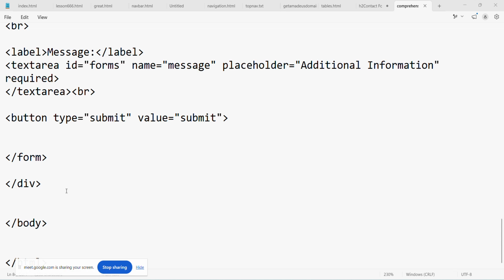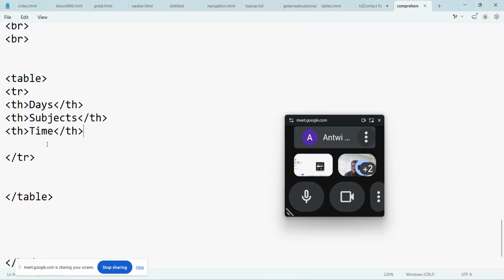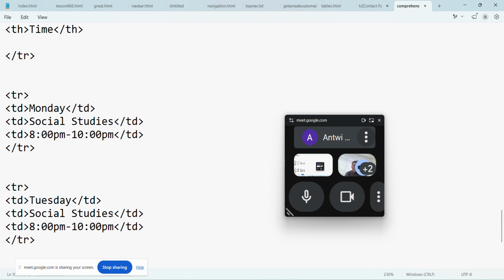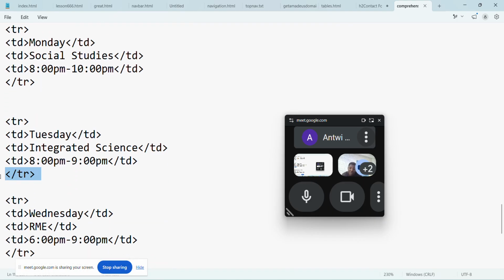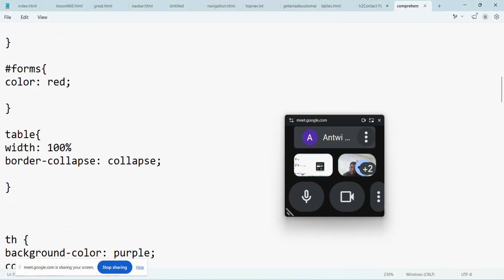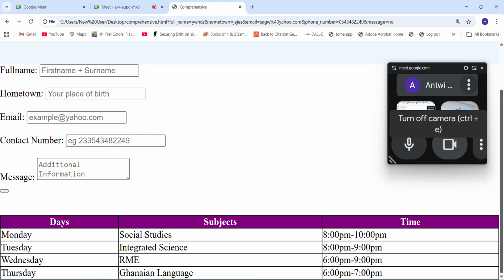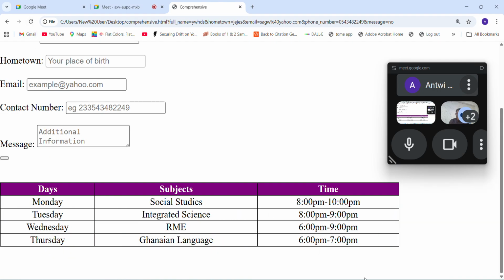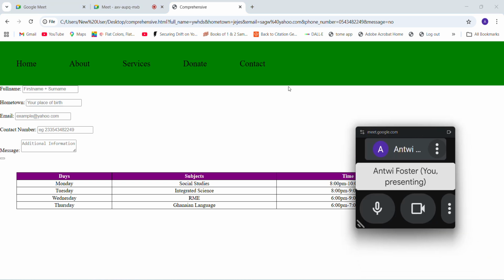HOW TO ADD TABLES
How to Create Tables in HTML and CSS